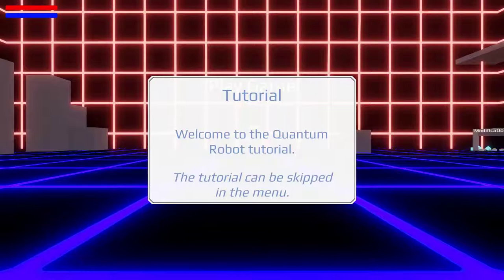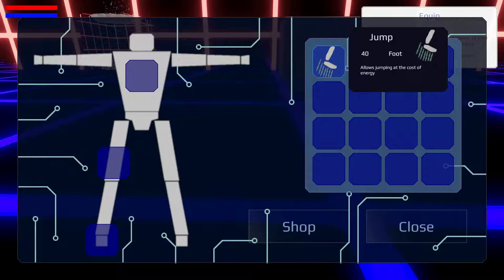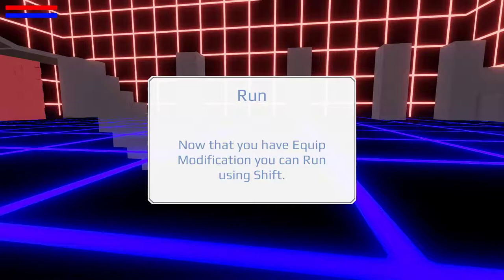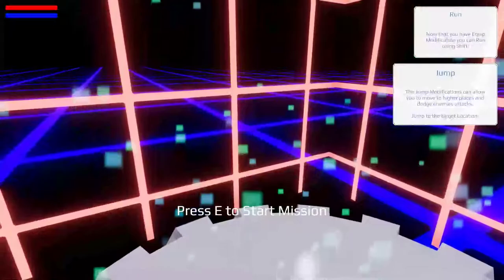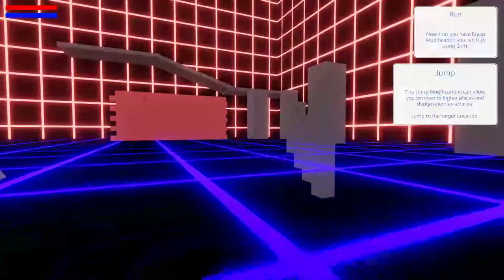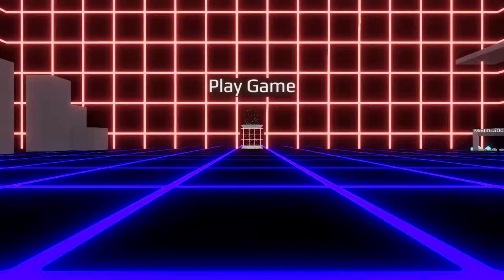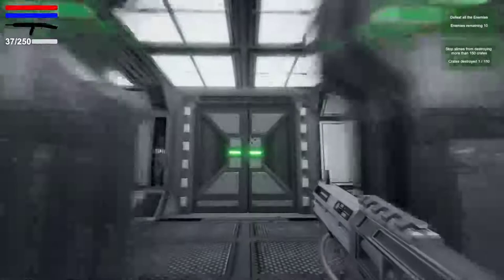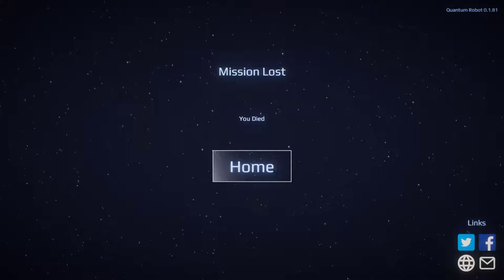Quantum Robot test run/update review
Hey Retro Army

today we are doing something a little different and testing a game for a indie game dev it's a simple shooter with 3 difficulty levels and awesome fun...my wife and me loved it(makes for a good couple game!!!)

below you will find the creators links to social media and where you can download the game!